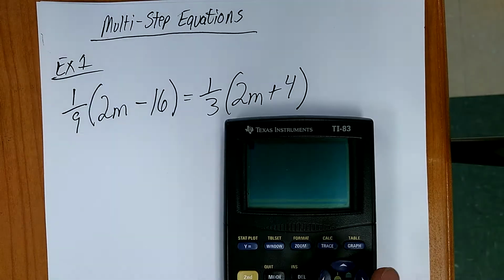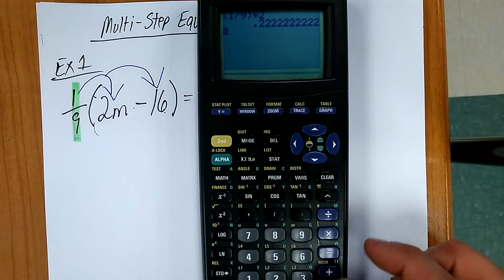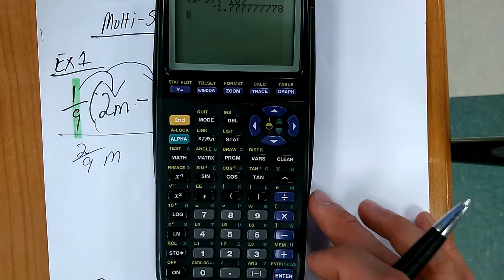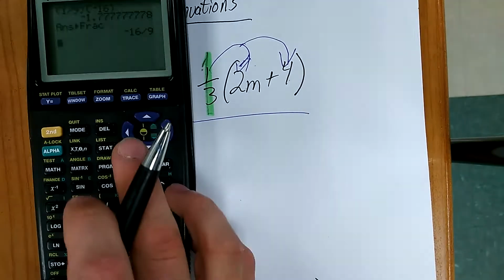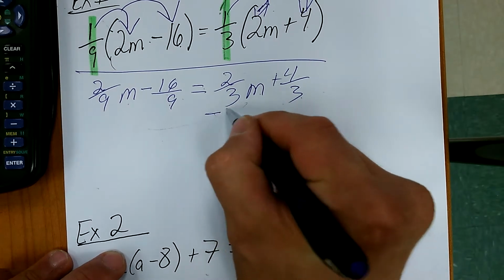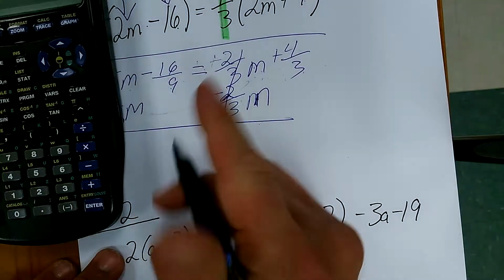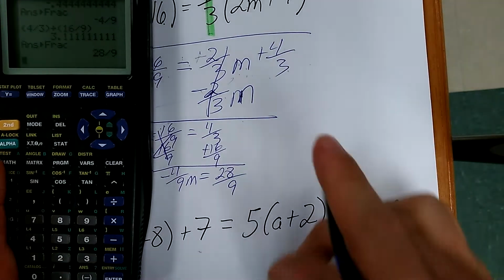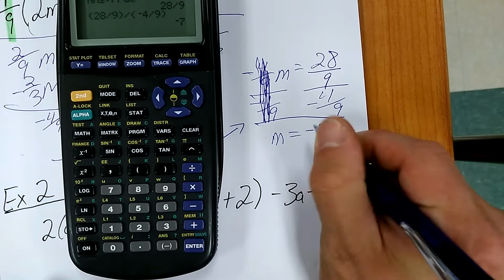Solving Multi-Step Equations With Variables On Both Sides Part 2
Demonstrated examples of how to solve equations that have variables on both sides of the equal sign.

Demonstration of the necessary steps and process' for using the calculator to perform arithmetic with fractions.